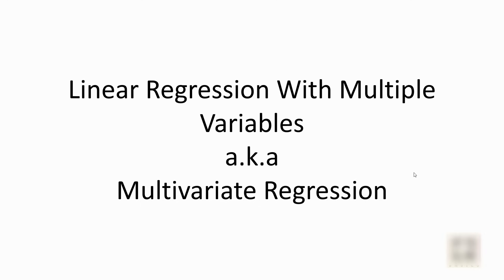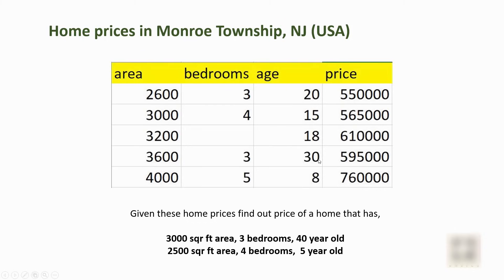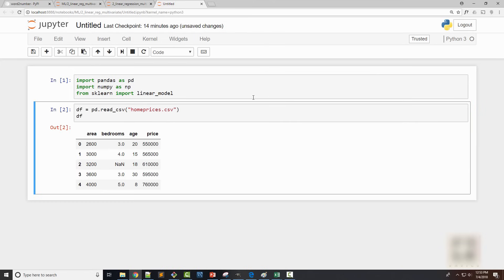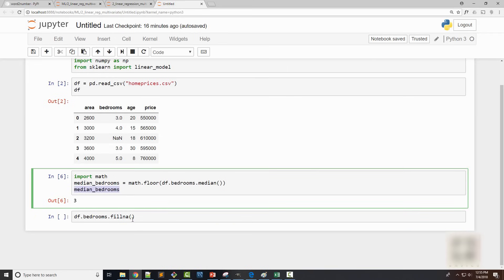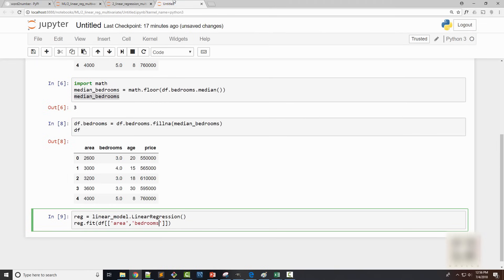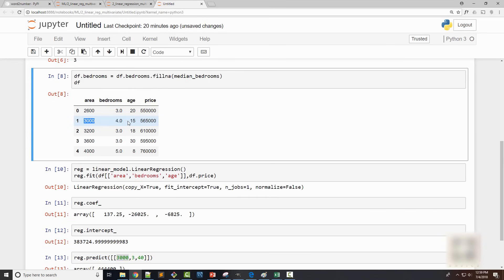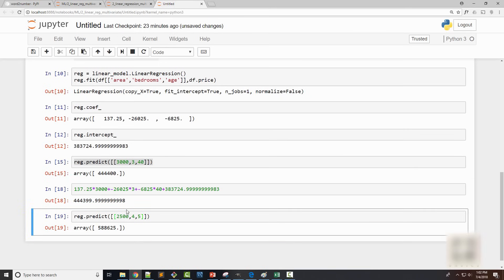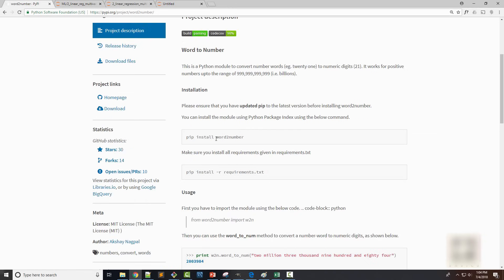Machine Learning Tutorial Python - 3: Linear Regression Multiple Variables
In this machine learning tutorial with python, we will write python code to predict home prices using multiple variable linear regression in python (using sklearn linear_model). Home prices are dependent on 3 independent variables: area, bedrooms and age. Pandas dataframe is used to fill missing values first and then use that dataset to train a multivariate regression model.You can use exercise at the end to consolidate your understanding on whatever you have learnt in this machine learning tutorial.

(Exercise is at the end of the ipynb notebook so just open that file and read through)

Topics that are covered in this Machine Learning Video:
0:00 Linear Regression With Multiple Variables:
0:48 Data set
2:07 Linear Equation
3:28 Load Data in Pandas Data Frame
4:16 Data preeprocessing (Handle Missing Values)
6:17 Train Lemear Model
8:18 Predict home prices using trained model
11:35 Exercise to predict hired candidates salary based on few parameters

Topic Highlights:
1) Data Preprocessing Handle Missing Values
2) Linear Regression Using Multiple Variables
3) Train Lemear Model
4) Exercise to predict hired candidates salary based on few parameters